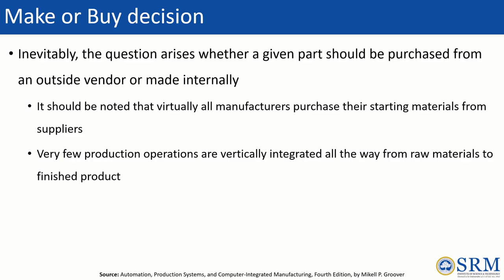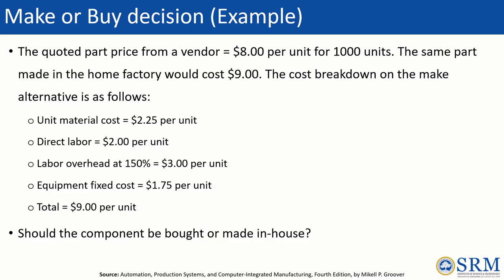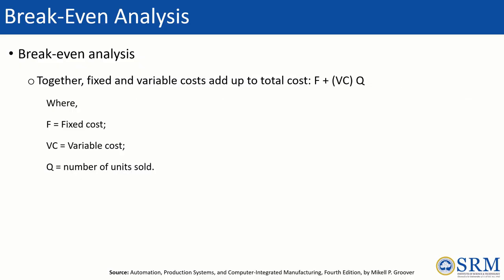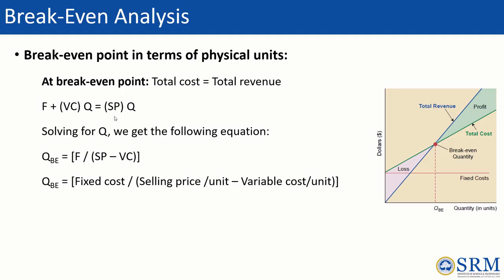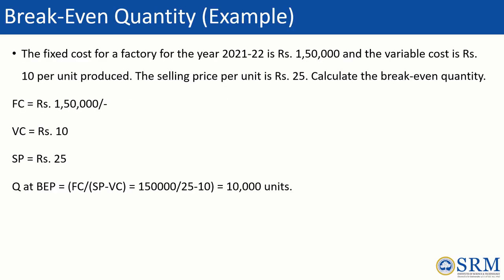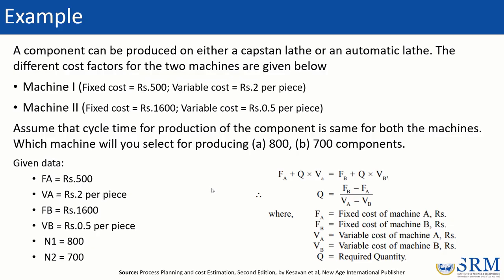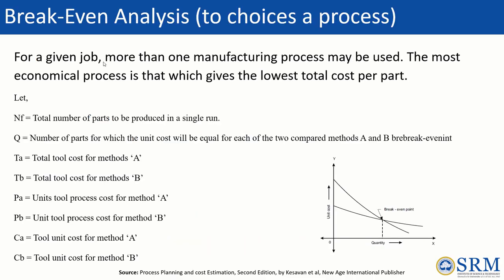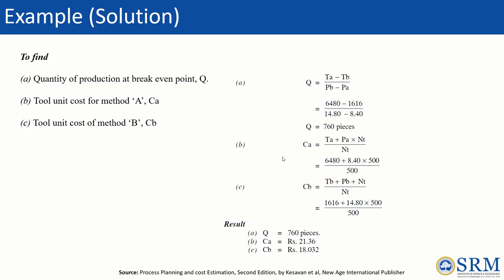Process Planning and Cost Estimation Make or By Decision, Break-Even-Analysis